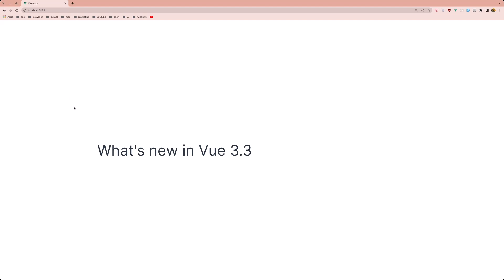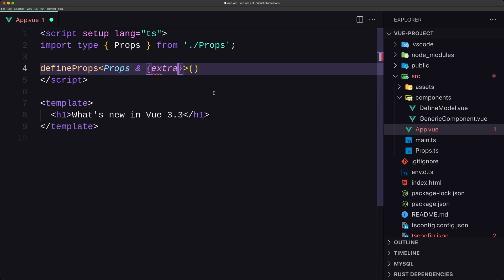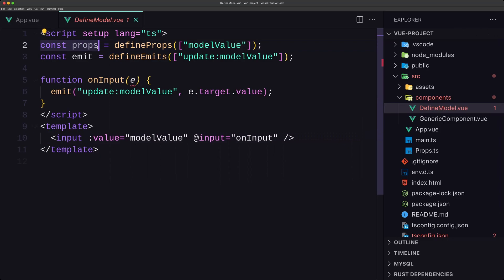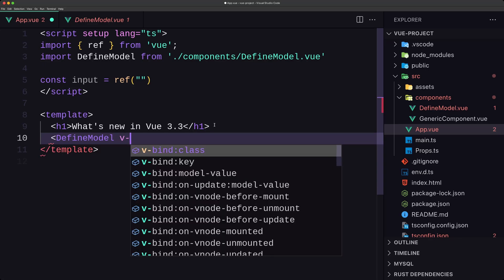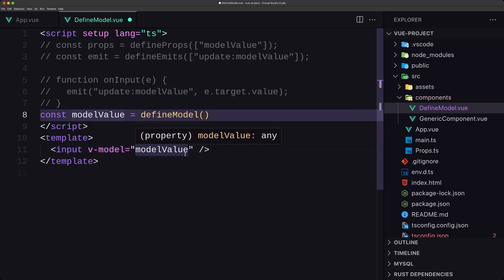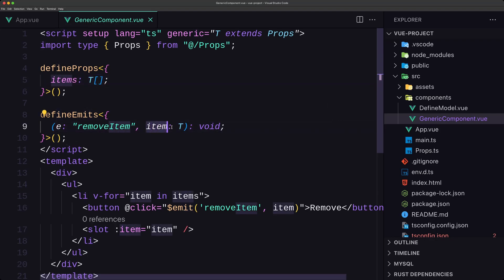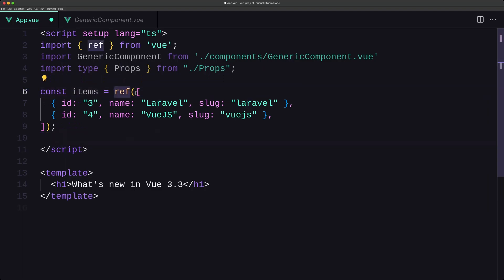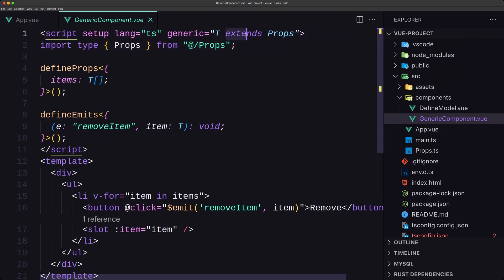What's New in VueJS 3.3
In this video, we dive into the exciting world of Vue.js 3.3 and explore its latest features and enhancements. Vue.js is a popular JavaScript framework known for its simplicity and versatility, and version 3.3 brings a host of new capabilities to the table.

1 Import types.
2 Import Model.
3 Generic Component.